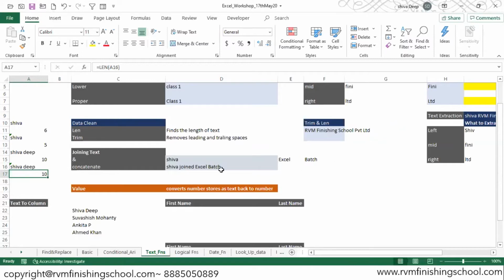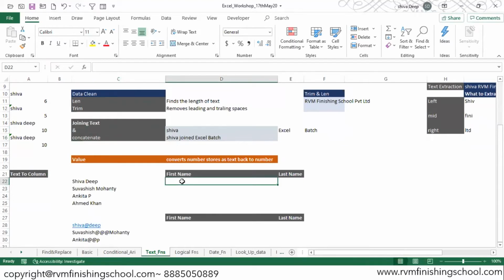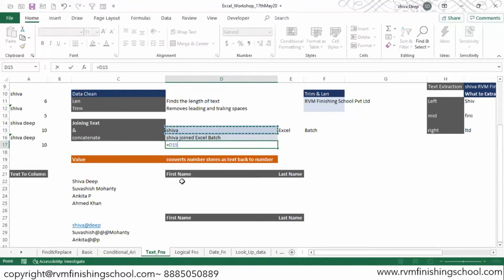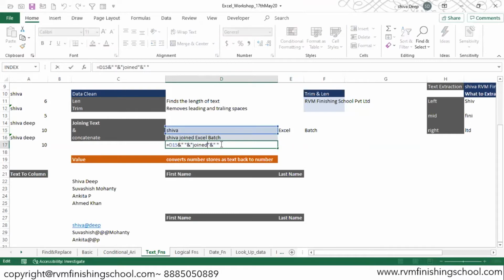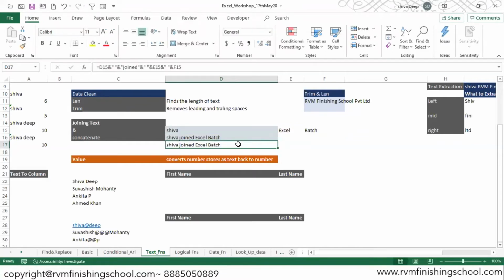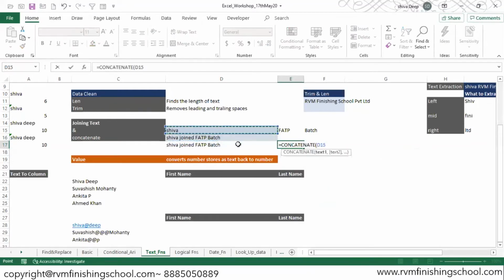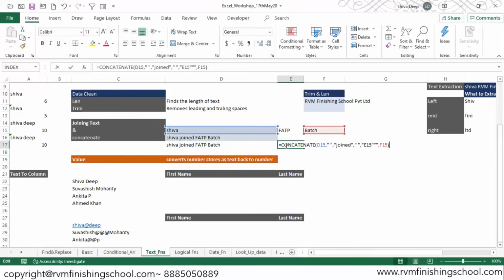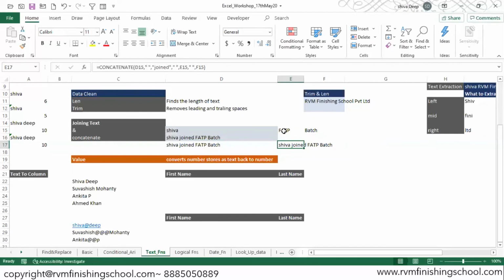Concatenate Function in Excel [Joining Text, Strings & Data]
Welcome to RVM Finishing School.

RVM Finishing School explains how and why the to concatenate function is used in Microsoft Excel. This short video shows you how to easily Join Text, Strings & Data.

For career guidance and opportunities send your CV on